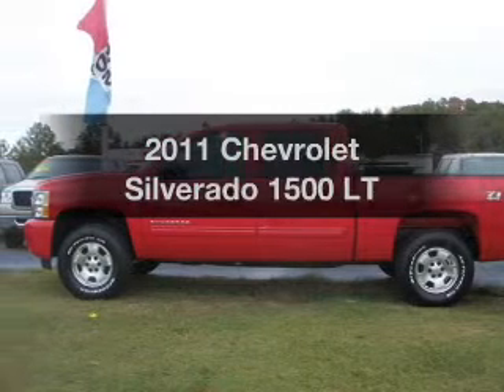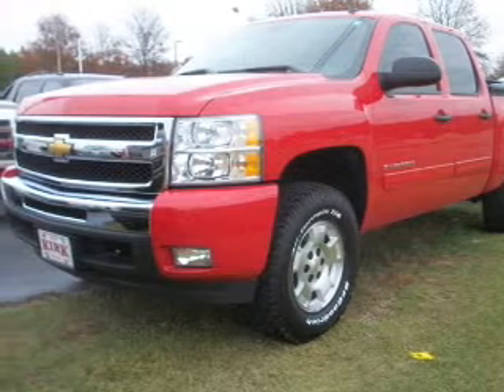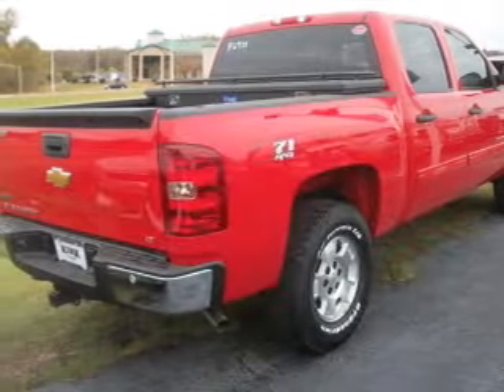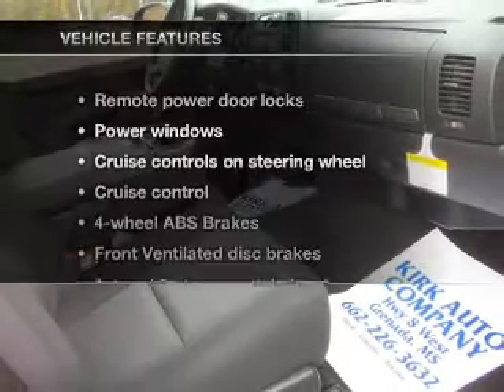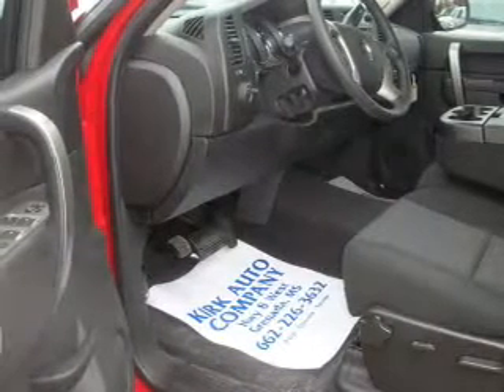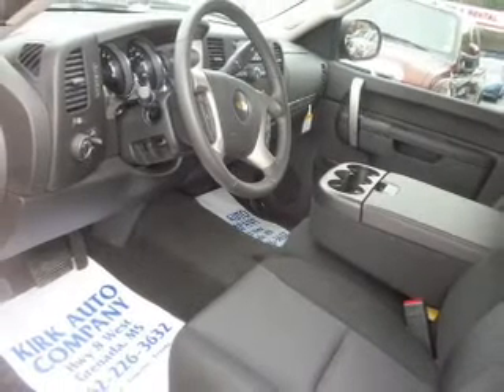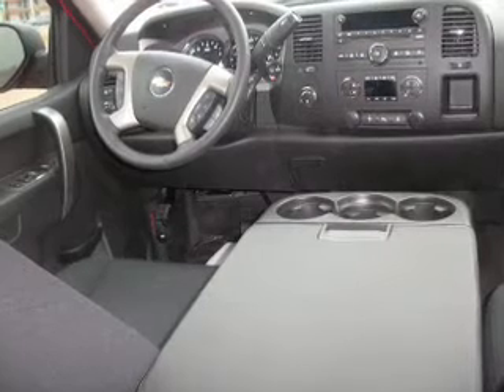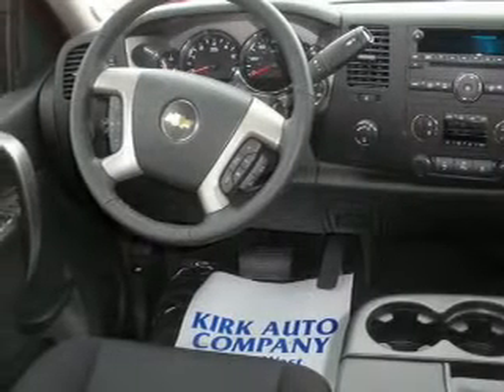2011 Chevrolet Silverado 1500 - Grenada MS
Year: 2011
Make: Chevrolet
Model: Silverado 1500
Trim: LT
Engine: 5.3 liter 8 cylinder 16 valve
Transmission: Automatic
Color: Red
Mileage: 112
Address:
3000 Gateway St